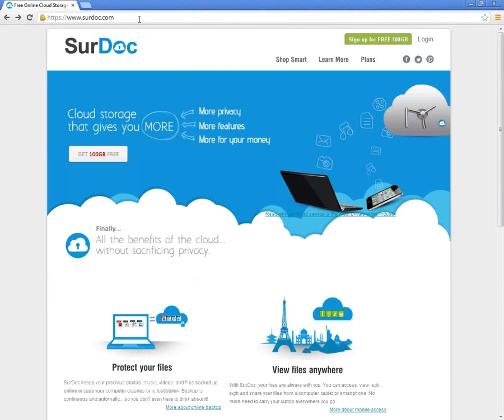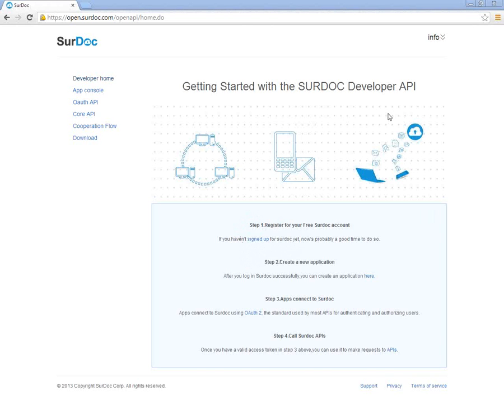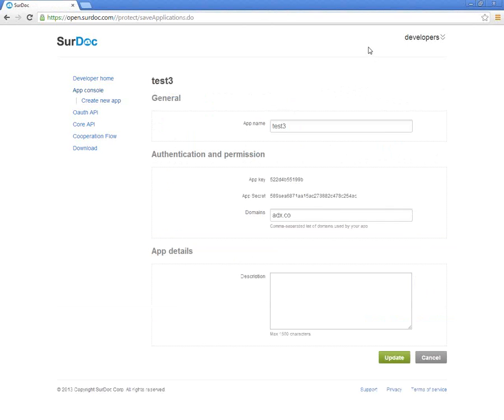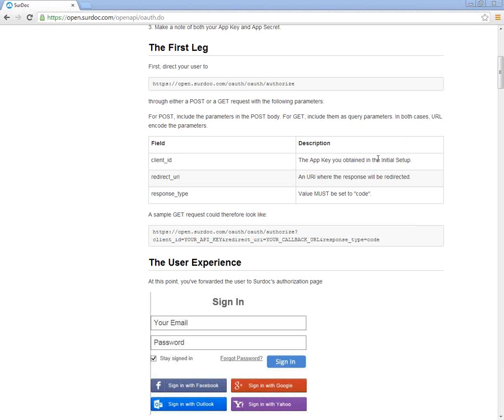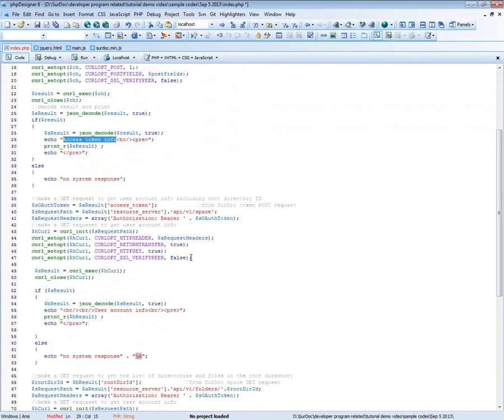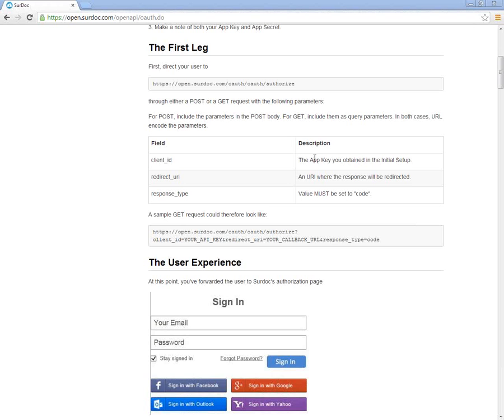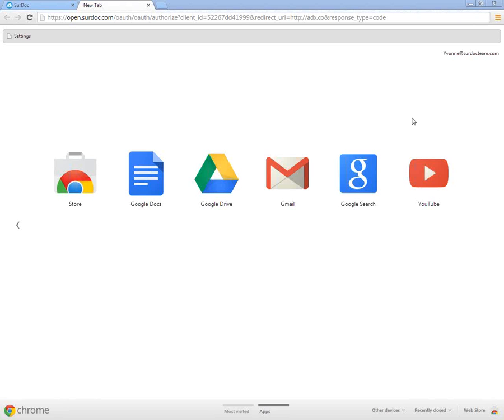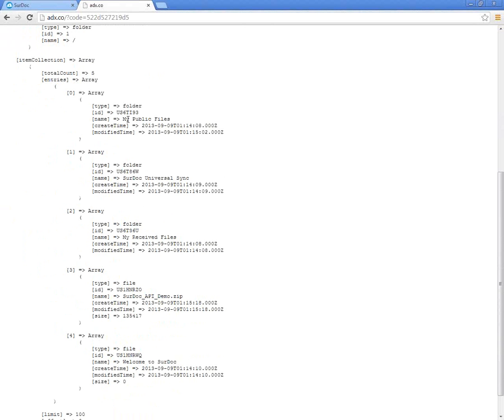SurDoc Developer Program - free-cloud stroage to developers!!!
***Please use this link to download the sample code instead of the link shown in the video